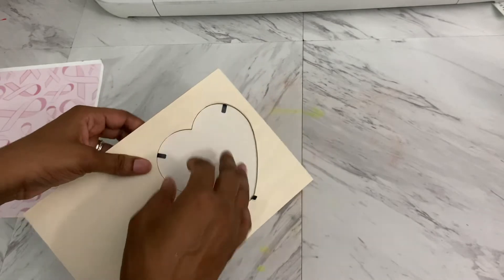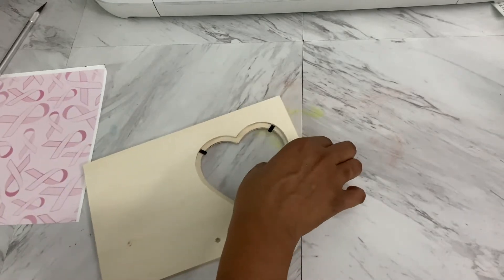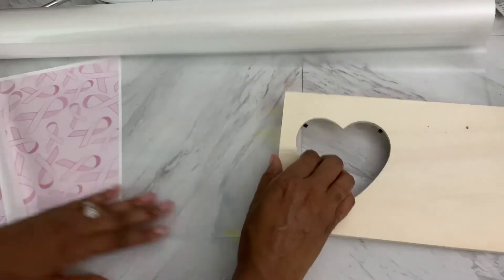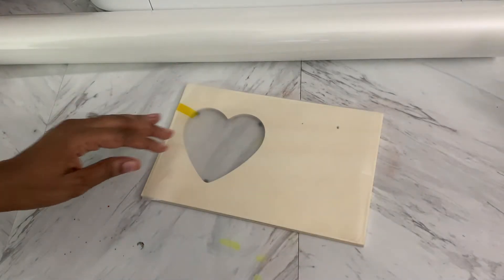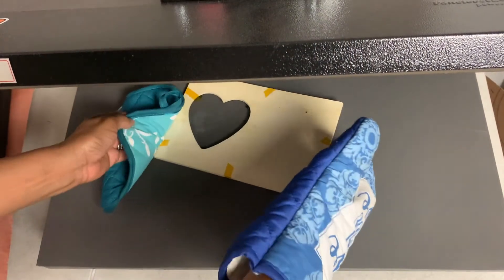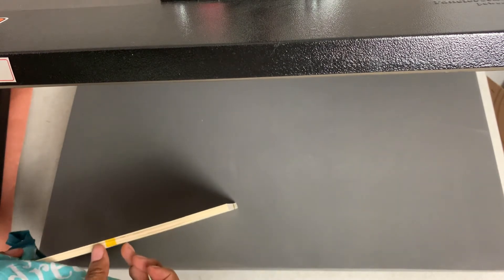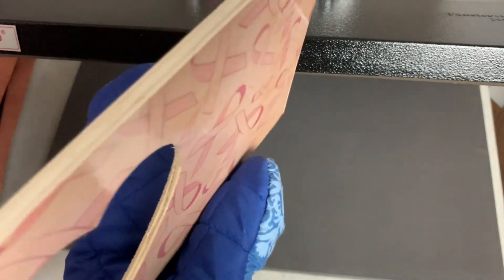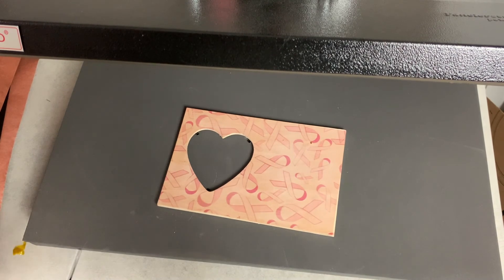Breast Cancer Awareness Month!!! Sublimation on Wood Using A Laminating Roll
Sublimation can be done on many textiles if it is treated correctly!